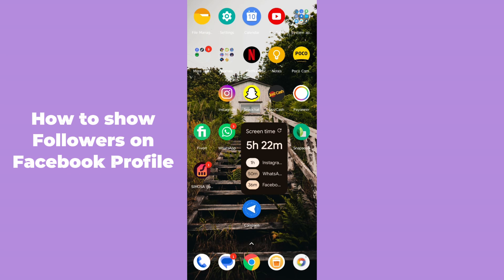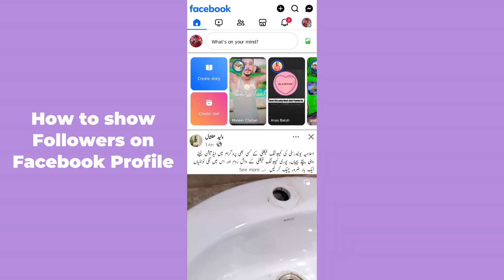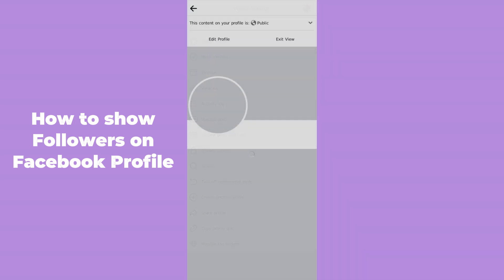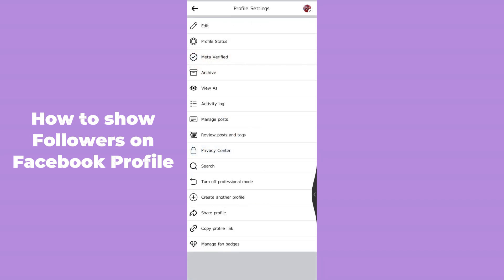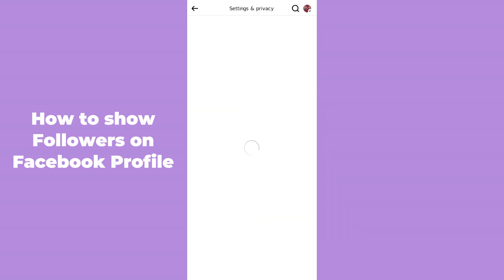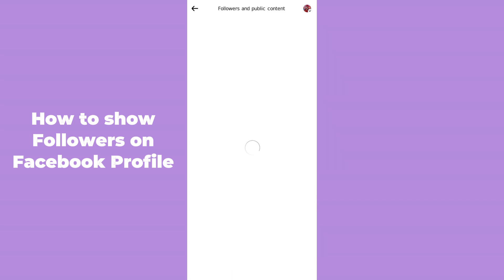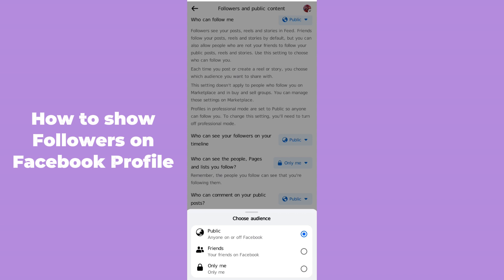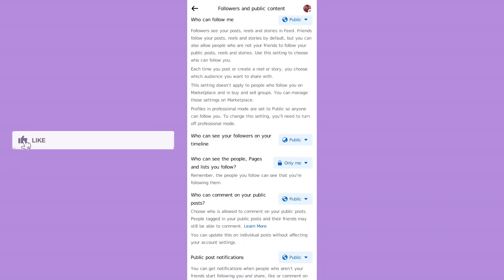How to Show Followers on Facebook Profile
Learn how to easily display your followers on your Facebook profile with our step-by-step tutorial. Boost your online presence and let others see your growing fan base. Follow these simple instructions and make your profile stand out!